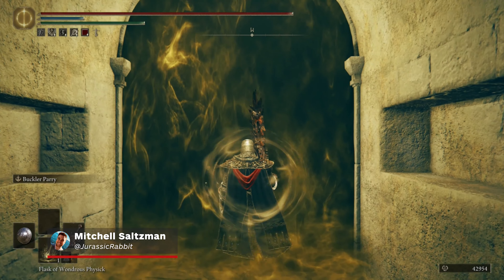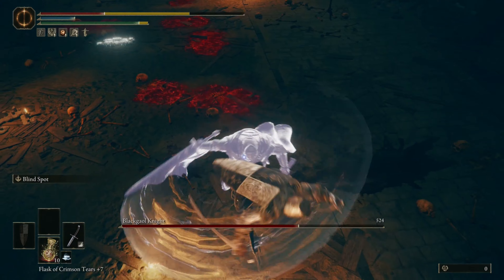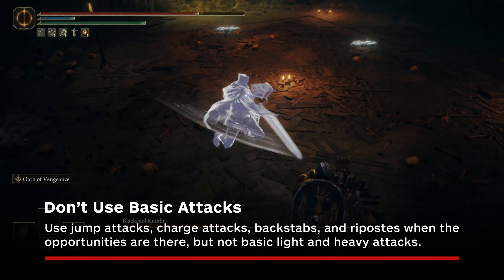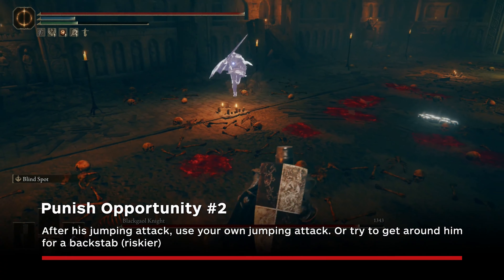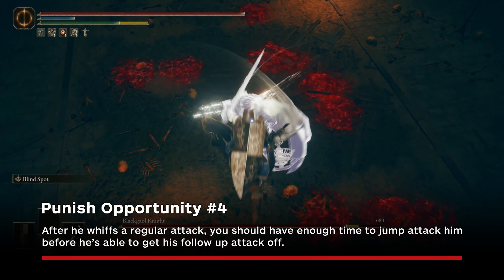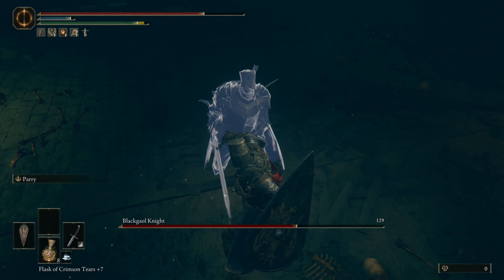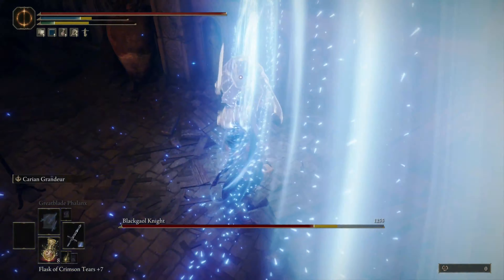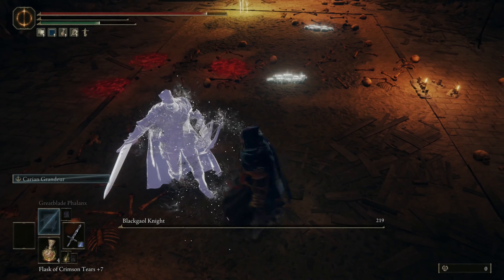Elden Ring: Shadow of the Erdtree - Blackgaol Knight Boss Guide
The Blackgaol Knight is one of the earliest challenges you'll face in Shadow of the Erdtree, and to some, he may even be harder than some of the main bosses in the DLC. Here are our tips on how to take him down and claim his Greatsword of Solitude, along with his Solitude Armor set.

0:00 Intro
0:20 Preparation
1:55 General Recommendations
4:12 Alternate Int Build Strategy

For more Elden Ring: Shadow of the Erdtree tips and tricks, check out our Wiki guide